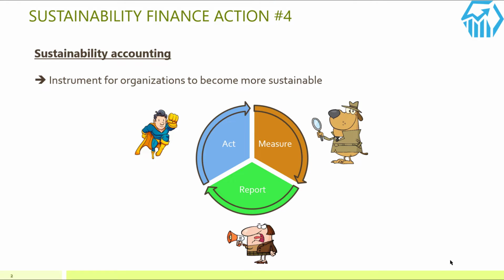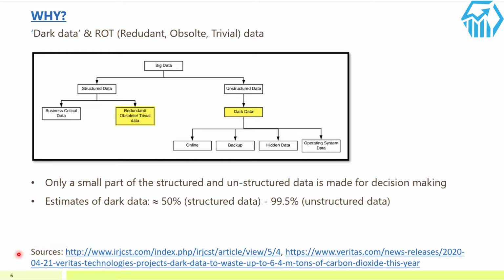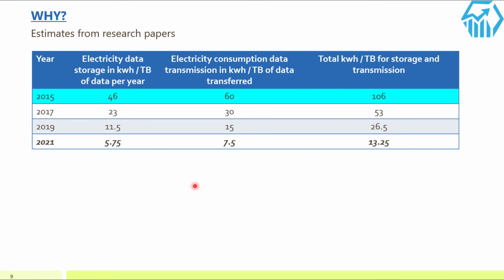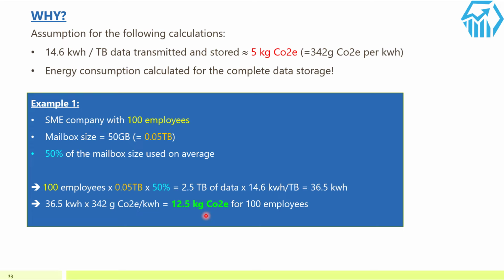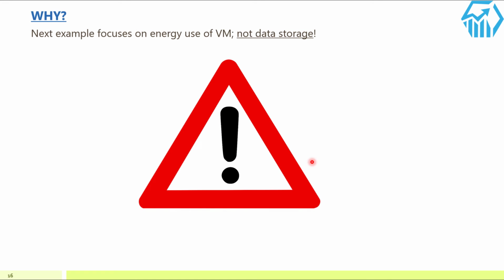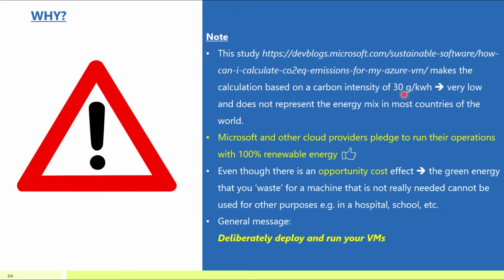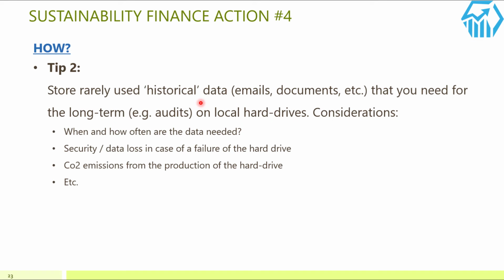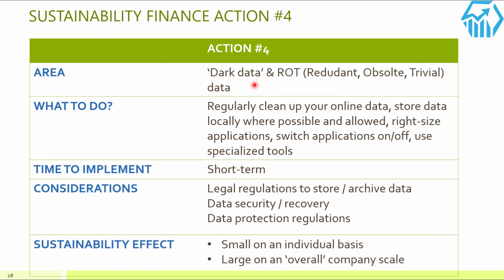Finance Related Sustainability Actions - Dark Data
This post focuses on dark data and ROT (redudant, obsolete, trivial) data, the impact those data have on corporate emissions and what one can do to minimize those data related emissions.